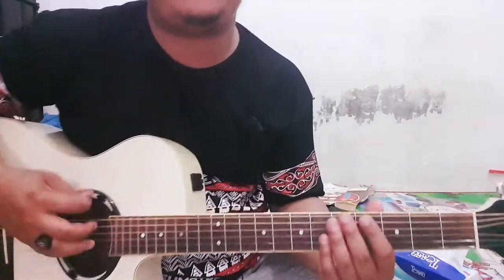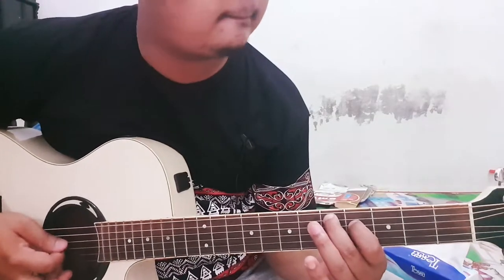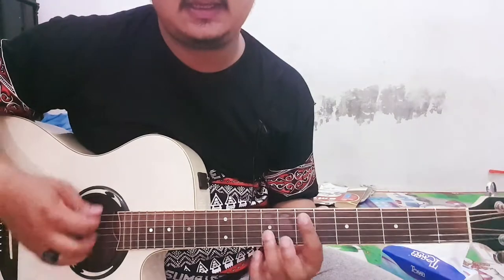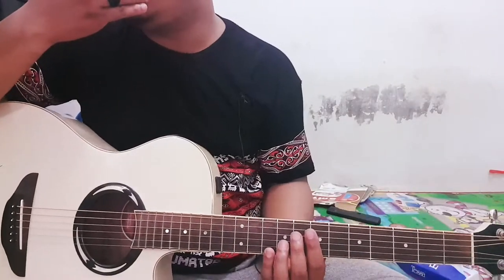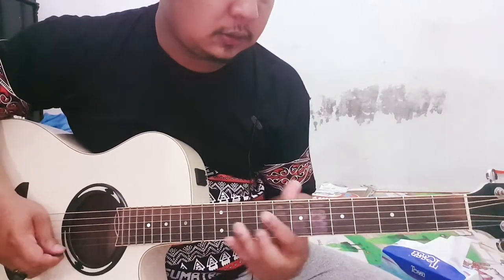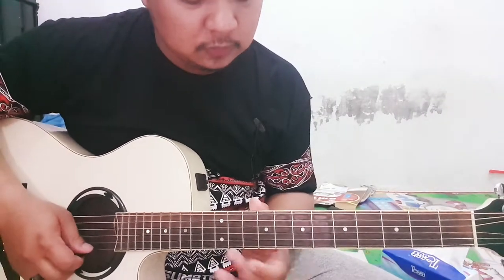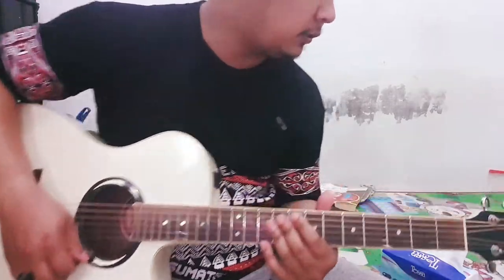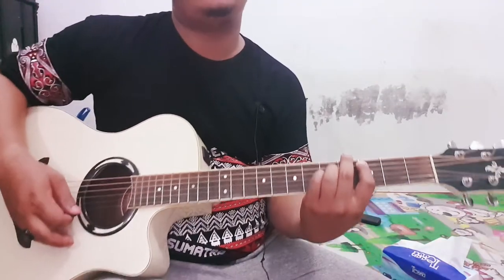Peterpan - Sally Sendiri | Tutorial Lengkap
Terima kasih  buat temen temen yang sudah nonton video ini, ini lagu request an hari ini.

Saya mohon banget kalian bisa NONTON SAMPAI HABIS, mohon bantu saya ya Temen.

Dan mungkin saya akan Kolaborasi dengan beberapa penyanyi, untuk menghibur kalian semua.

Guitar yang di pakai :
- Yamaha APX 500 II
- Cort Ad810e OP

Senar Guitar : D'addario
Ukuran : Senar 1 (0,12)
Ukuran : Pick Gitar 1 mm

Bigo : Deddy Akustik

Sekali lagi saya ucapkan terima kasih untuk temen temen yg sudah nonton video saya, dan apa lagi yang meng-Subcribe saya ucapkan banyak-banyak  terima kasih, tanpa DeddyCapella kalian akan menghilangkan rasa semangat saya untuk membuat Video Cover.

Bagi temen temen yg ingin Request bisa koment di bawah ini, Karena kalian akan membuka wawasan saya tentang lagu yg akan saya Cover.

Dan kunjungi terus, karena ada upload cover dan belajar licks lagu di setiap hari nya.

Terima kasih.